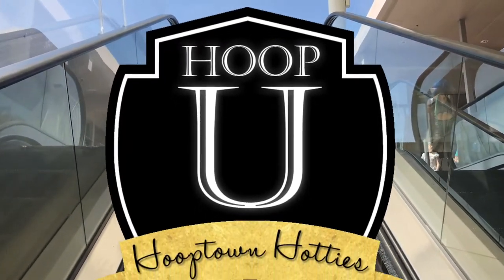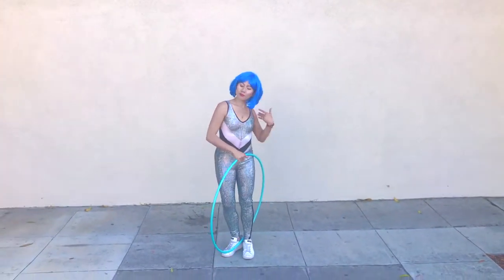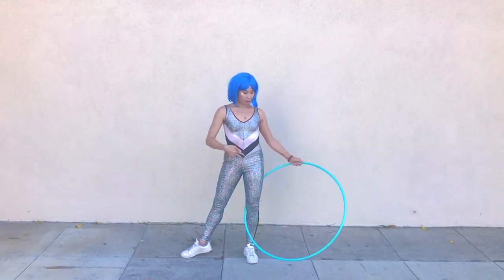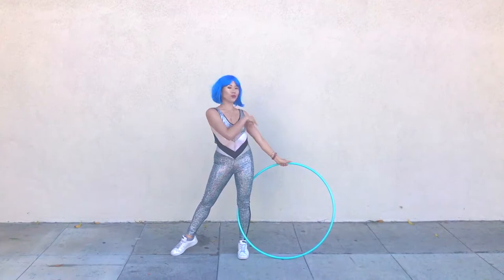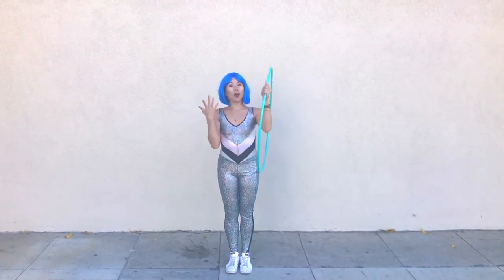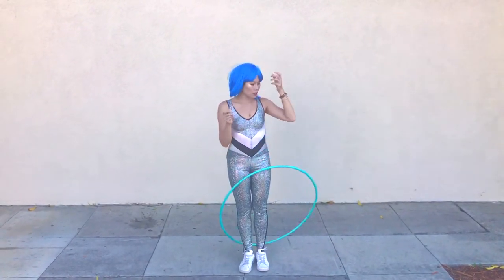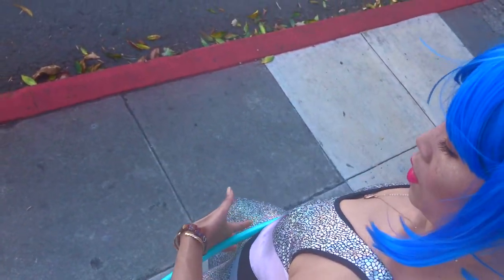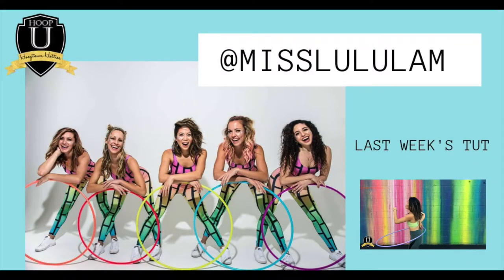Hoop Tutorial: The Escalator | Basic Beezy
It's time to escalate your hoop to the heavens! Excuse the getup, Beezy was on her way to a gig but had to pull over and film this tut for you right quick. Let me know what the next trick is you lovelies wanna learn. Basic Beezy is here for you =)

Tag hoopu hooptown so I can follow your journey. Be patient, practice and remember, you're not basic, just the moves are.